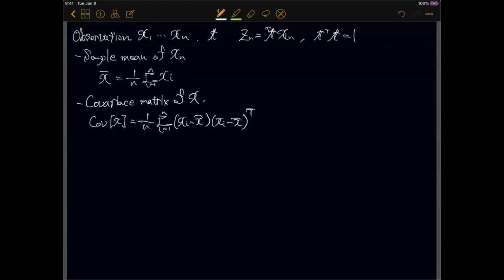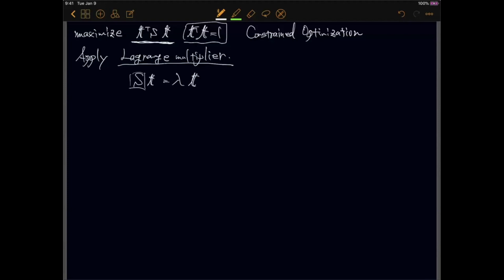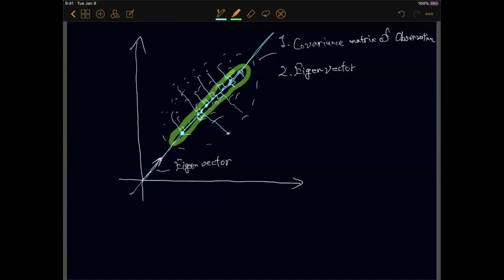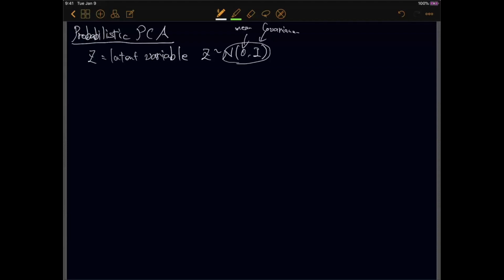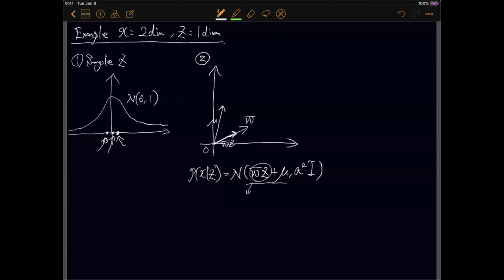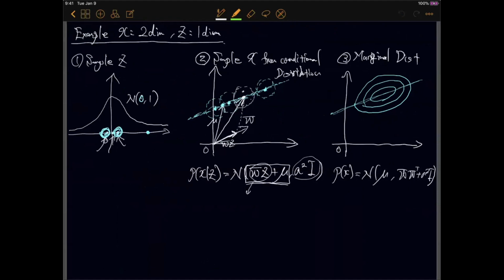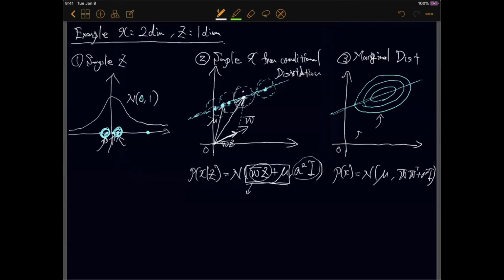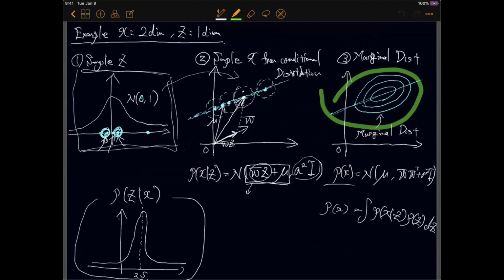ML Math Review: Intro to PCA and Probabilistic PCA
Intro to Principal Component Analysis and Probabilistic PCA by Hiroshi Urata, Data Scientist

This is a series of interactive discussions during our remote ML Math Reading Sessions もくもくかい organized by MLT. We're discussing "Mathematics For Machine Learning" by Marc Peter Deisenroth, A Aldo Faisal, and Cheng Soon Ong.

Errors and omissions in the discussions may be made, so please treat it with a healthy dose of scepticism. We appreciate feedback, error corrections, further thoughts and links to additional resources. We also encourage you to join us for discussions (see MLT Meetup) and welcome enthusiasts across different skill levels – from beginner to expert.